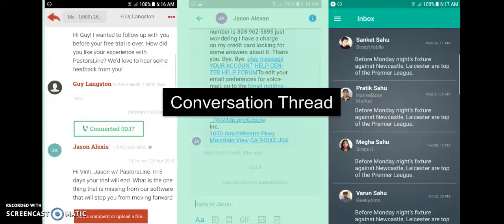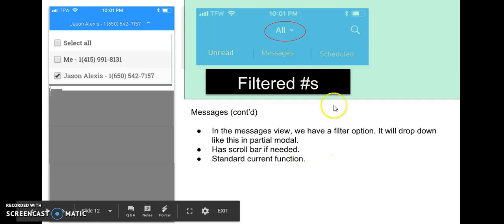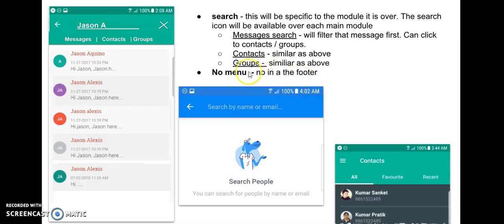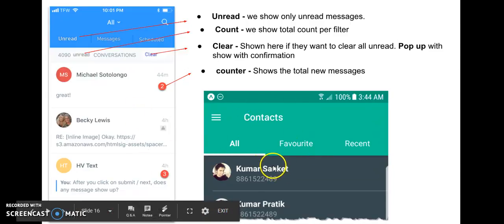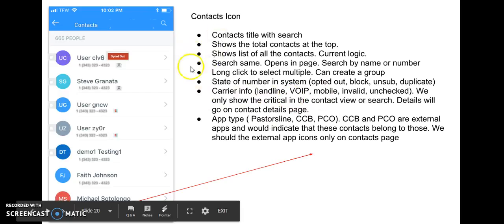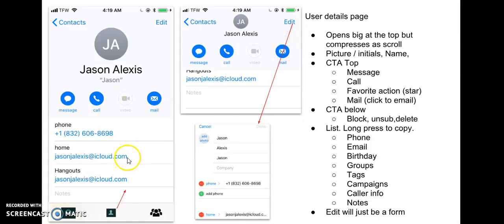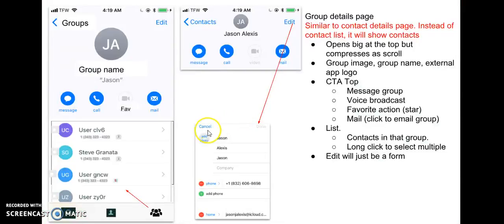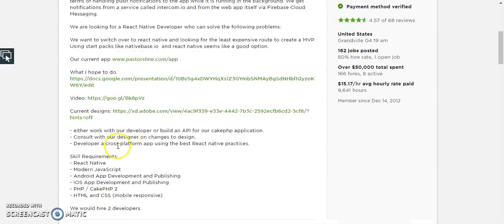React Native Developer for Incremental Updates to Legacy Project - Part 2